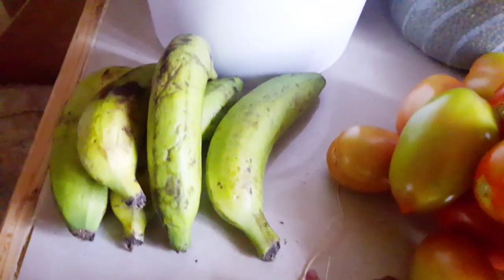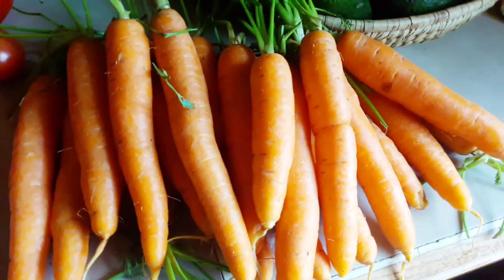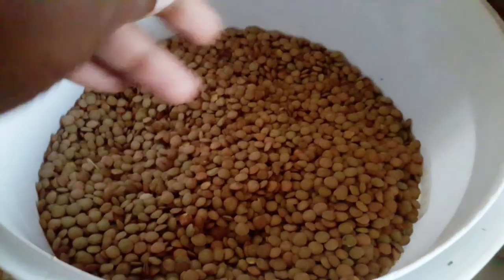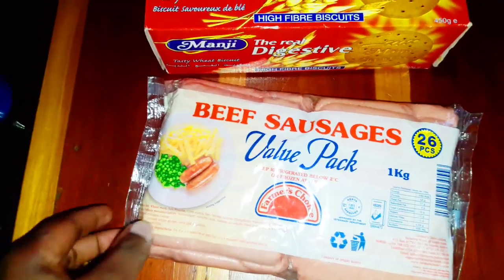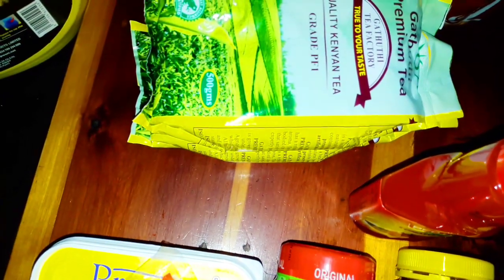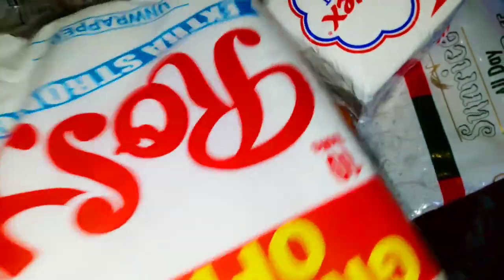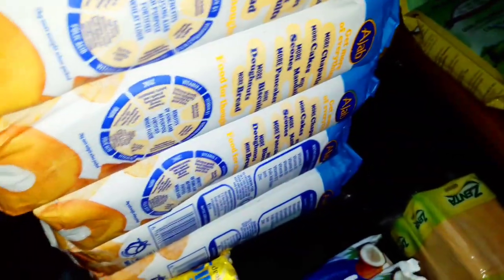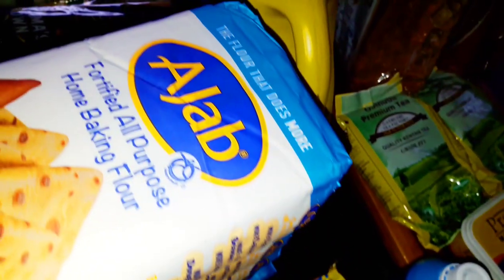GROCERY SHOPPING HAUL /QUARANTINE PANTRY INSPIRED SHOPPING HAUL /COST OF LIVING IN NAIROBI, KENYA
Grocery Shopping Haul Kenya Naivas Supermarket  plus Going to the Market for Fresh Vegetables and Pulses.
Today I'm sharing some grocery shopping haul from my usual supermarket and local market. This also gives you all my  viewers a glimpse of the cost of living here in Nairobi or Kenya in general.
Some items I love to buy in bulk for the month and some I keep updating when need be.

Tip on saving money, its easy to buy fresh vegetables and food stuff and make food from scratch.